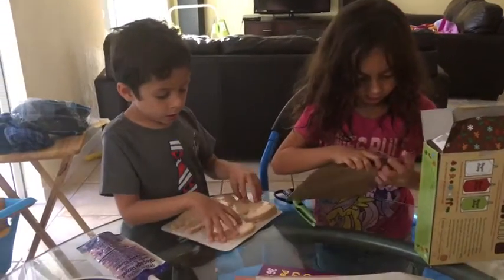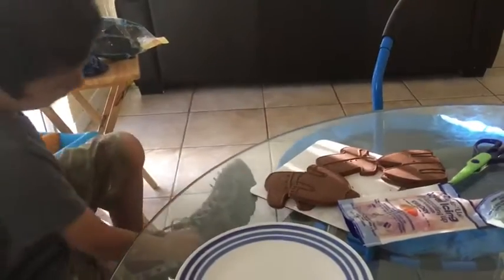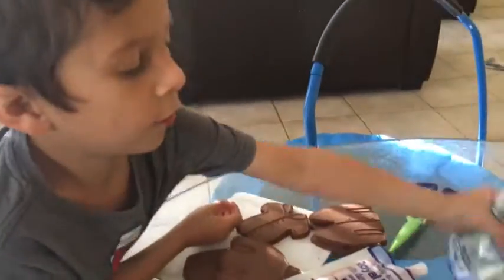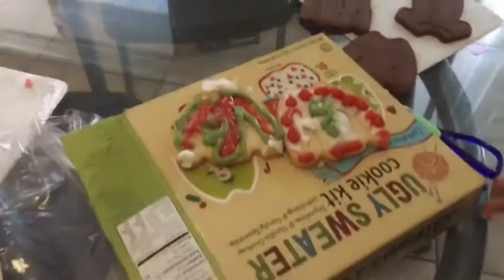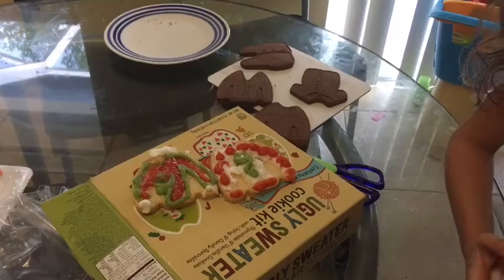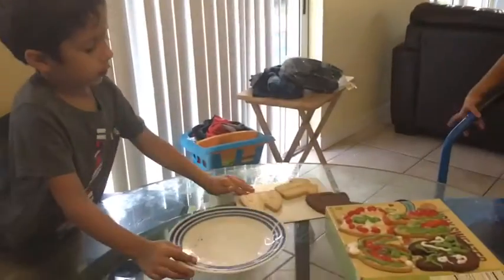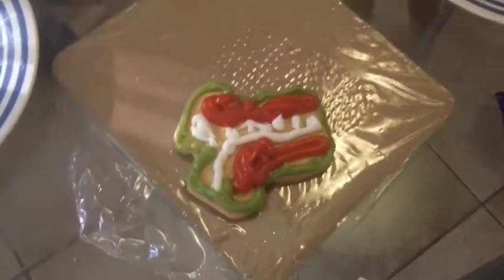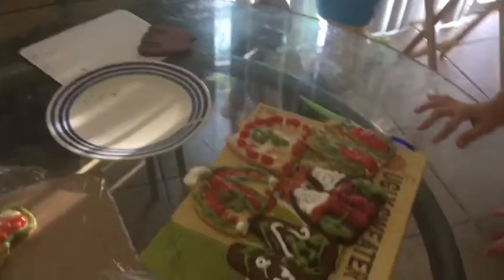Danika and Hudson and the Ugly Sweater Cookie Challenge!